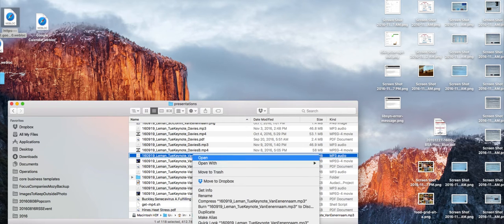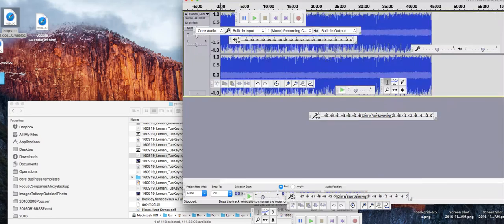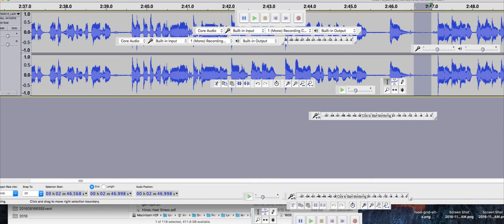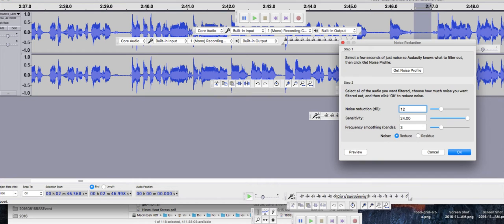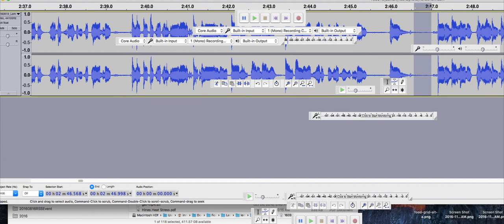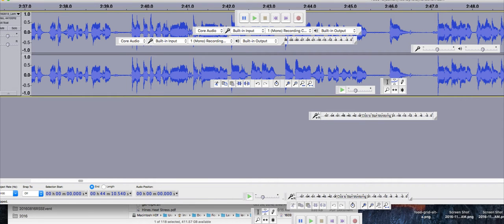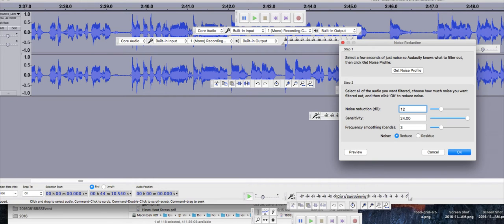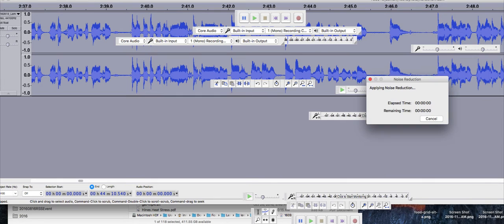noise reduction applied twice in audcaity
sample noise for noise reduction from 2 min 46.601 sec to 2 min 47.025 sec